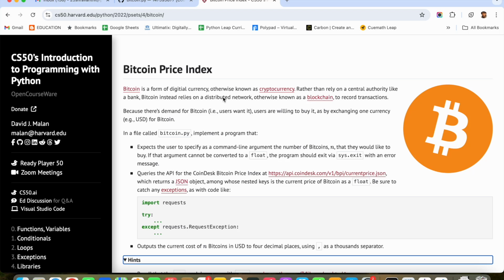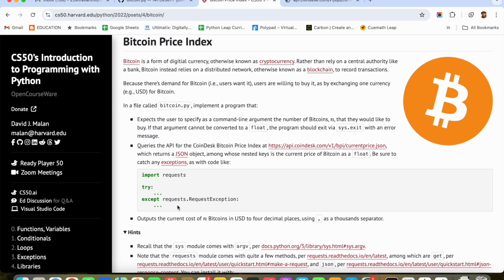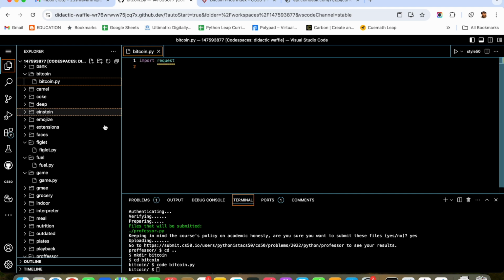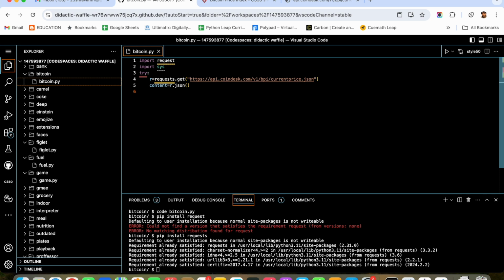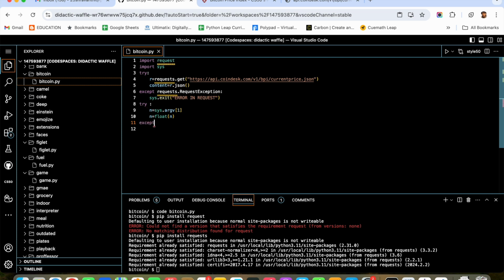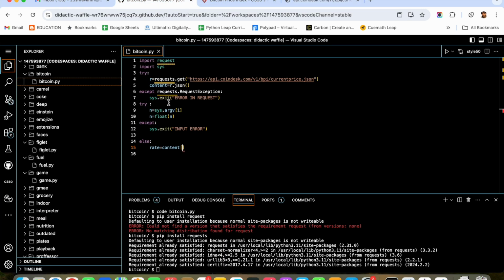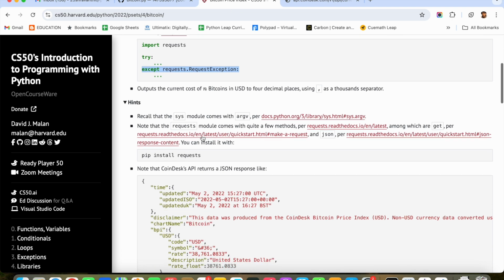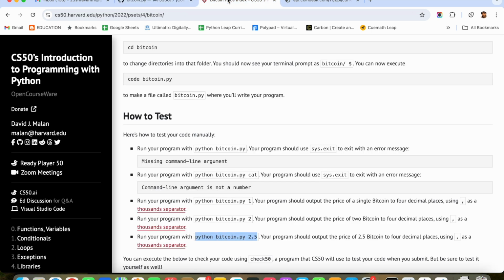PROBLEM SET 4: Bitcoin | SOLUTION | Pythonista_geek | Codewithme